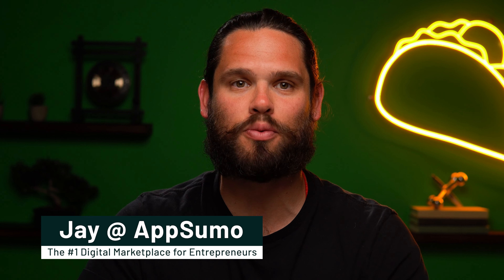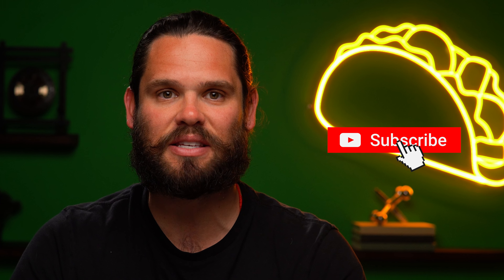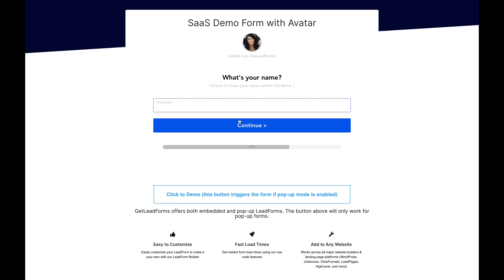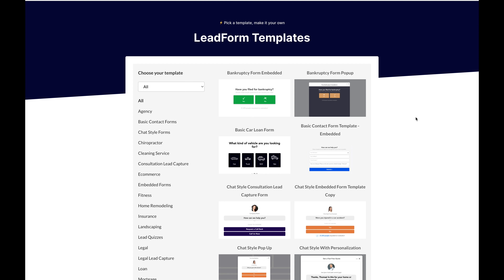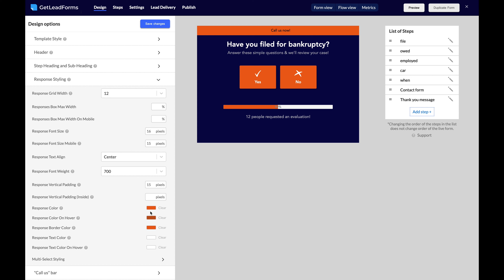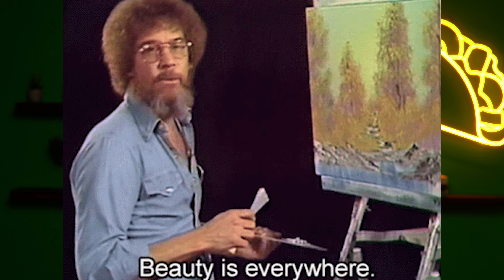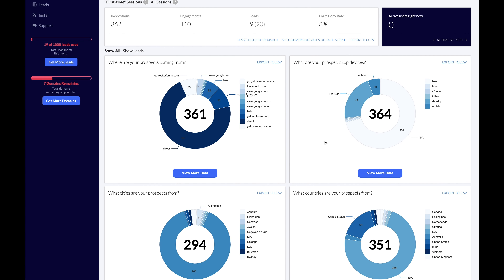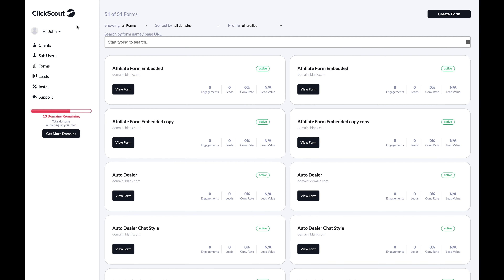Create High-Converting Forms with GetLeadForms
GetLeadForms helps you capture more lead info with multi-step forms, quizzes, and surveys—no coding required!

Whether it’s your lead capture form, contact form, or a ”quick” survey, nobody really loves filling them out. (“Under Tell Us About Yourself they just put, ‘tired AF.’”)

But other solutions only let you create single-step forms, which means your prospects are overwhelmed by every question imaginable right out the gate.

What if you could create multi-step forms with a conversational feel, so you can capture lead info without dropping any important fields?

Say hello to GetLeadForms.